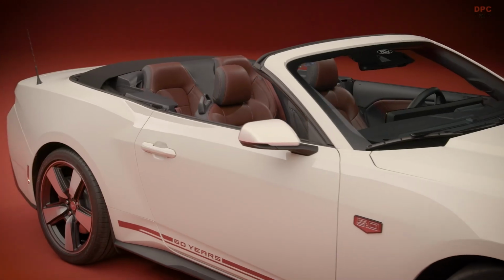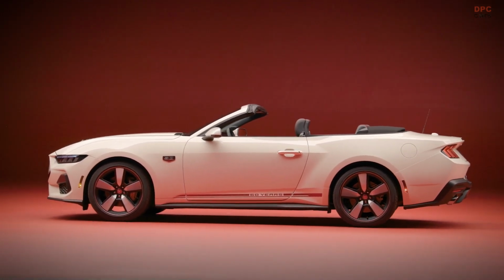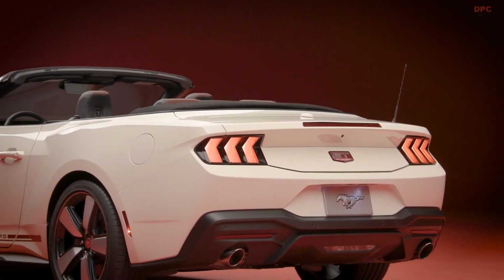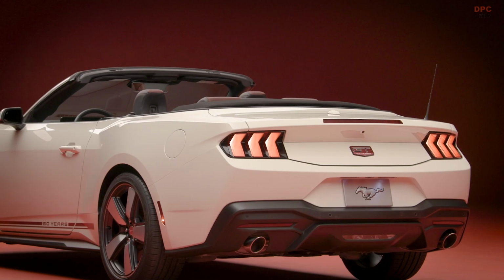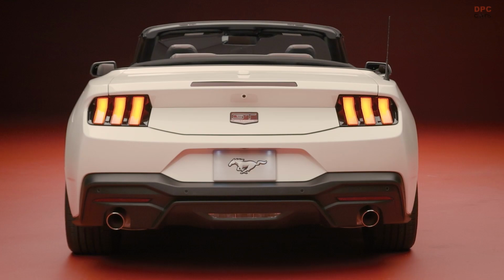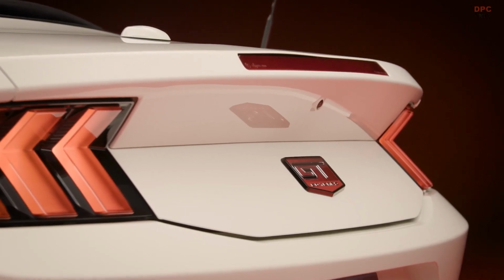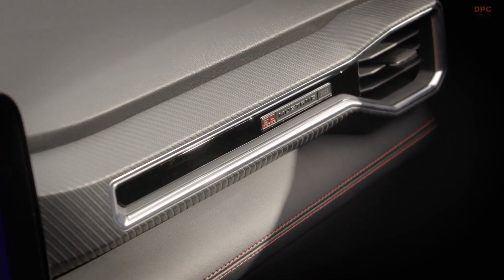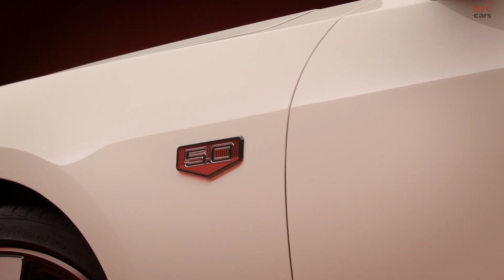2025 Ford Mustang 60th Anniversary Package Revealed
The Ford Mustang has reached a notable milestone, celebrating 60 years since its debut. To mark this occasion, Ford is organizing a special event in Charlotte, North Carolina. Additionally, they are introducing a new version called the 60th Anniversary Package.

This package, focused primarily on aesthetic enhancements, notably includes a striking set of 20-inch wheels. These wheels feature a five-spoke design reminiscent of the 1965 Mustang, offering a nod to the past amid today’s more intricate wheel styles. The package isn’t limited to just wheels, though.

On closer inspection, you’ll find distinctive 5.0 badges and subtle stripes along the lower sides of the car, echoing elements from the 1965 model. The rear proudly displays a GT badge, while the front end sports a unique grille with a vintage-inspired mesh design, complemented by silver accents around the grille's edges. The headlights, borrowed from the Mustang Nite Pony package, add a contrasting dark touch against the shiny caps of the side mirrors, which, while not true chrome, mimic the classic shiny appearance. However, if the car is white, the mirrors match the body color instead.

The 60th Anniversary Package is available in three colors: white, Race Red, and Vapor Blue. Side stripes can be selected in either red or silver. Inside, the color choices extend to gray, red, or black for the interior, with a special serialized badge on the instrument panel denoting the anniversary.

Mechanically, the car remains identical to the standard Mustang GT. It houses a 5.0-liter V-8 engine that delivers 480 horsepower, which powers the rear wheels. This engine pairs with either a six-speed manual or a 10-speed automatic transmission. However, the anniversary trim is exclusive to the GT Premium model and is available in both convertible and coupe configurations.

Ford plans to produce only 1,965 units of the Mustang with the 60th Anniversary package, a number that pays homage to the year the first Mustang was introduced. Pricing details will be released later as the vehicle is expected to arrive in dealerships as a 2025 model.